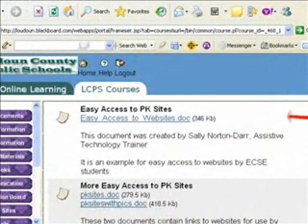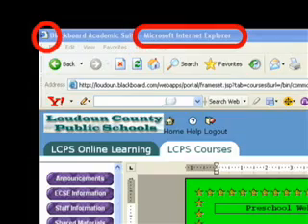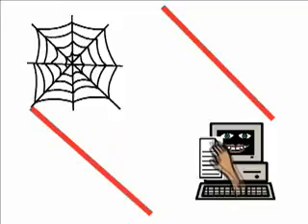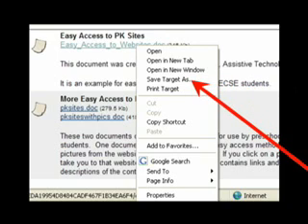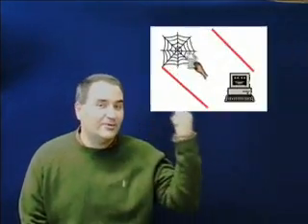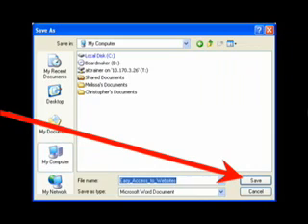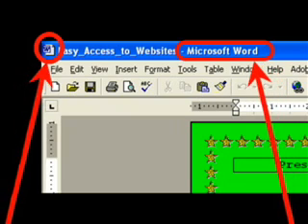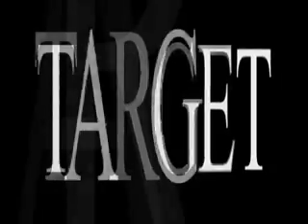Save Target As...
How to download an item something from the Internet.